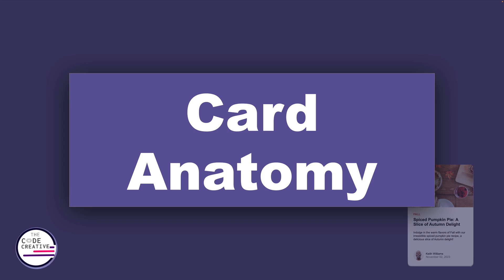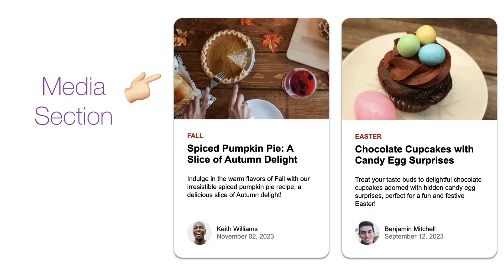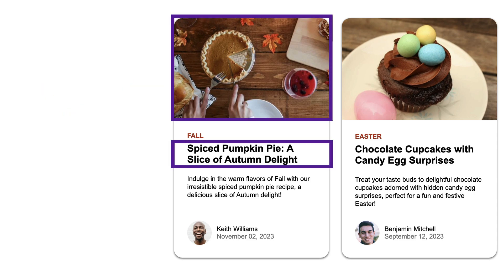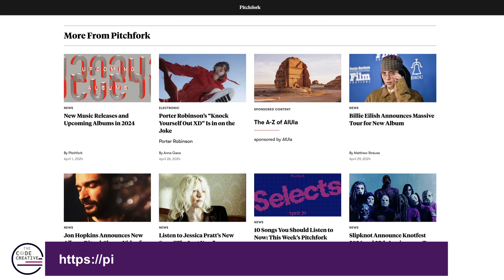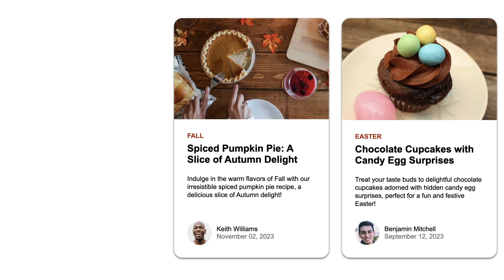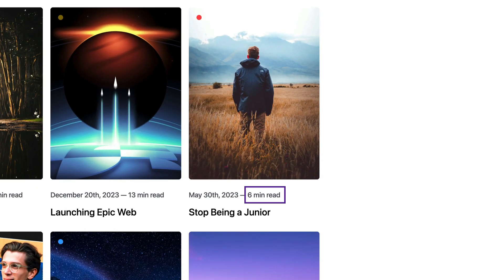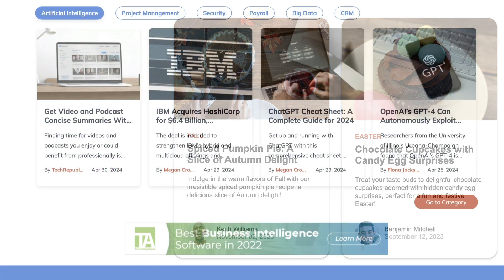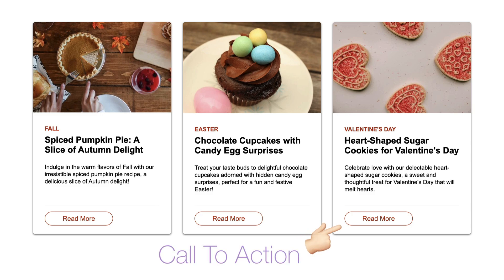UI Card Design | Card Anatomy Explained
In this brief yet informative video, The Code Creative introduces you to the essential anatomy of a UI card. Perfect for designers of all levels, you'll learn the key components that make up a card and how they come together to create a cohesive and functional design.

🔍 What You'll Learn:

Basic elements of a UI card
Importance of each component
Quick tips for effective card design
This introduction will set a strong foundation for your UI design journey, helping you understand the building blocks of card design in a user interface.

👭Join The Code Creative Community on Facebook:

 / thecodecreative

▬Social Media  ▬▬▬▬▬▬▬▬▬▬

 / thecodecreative

Debouncing Explained

 • Debouncing Explained | JavaScript

Memoization Explained

 • JavaScript Memoization Made Simple!

 • JavaScript Comparator Function | Sort...